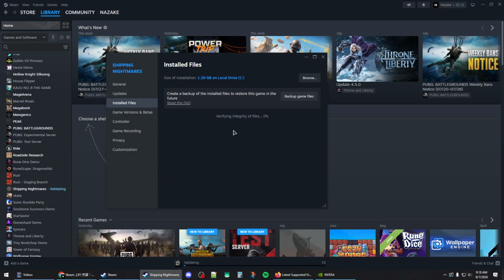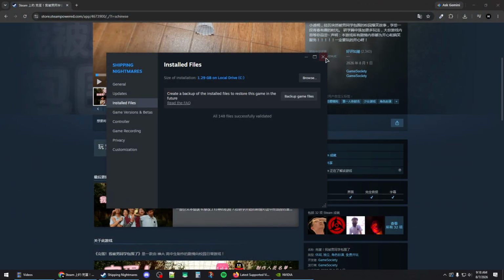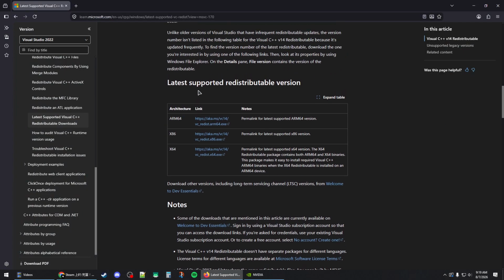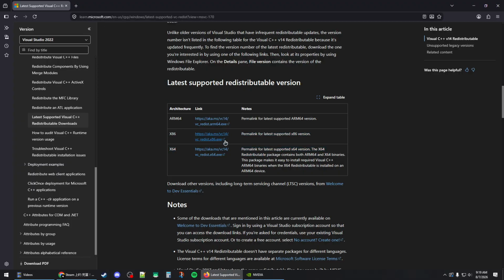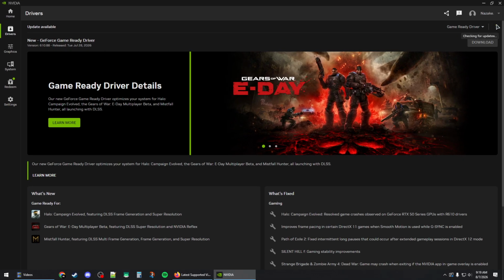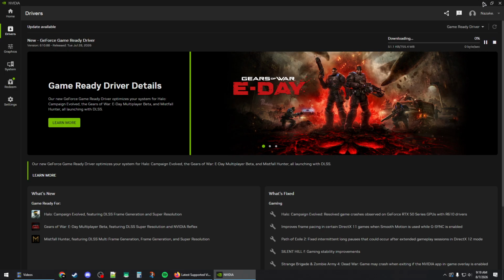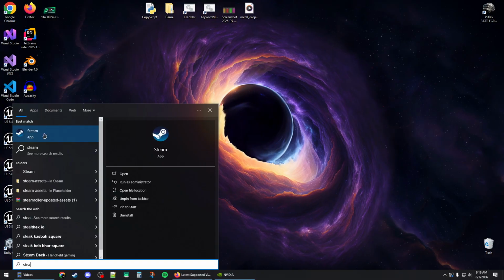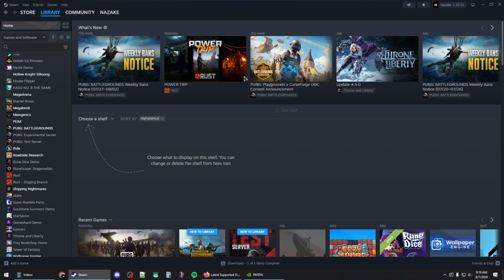How To Fix 完蛋！我被男同学包围了 Crashing On Steam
Fix 完蛋！我被男同学包围了 crashing on Steam with this step-by-step guide. Solve startup crashes, black screens, and mid-game freezes instantly. Get back to the story with proven stability tweaks.